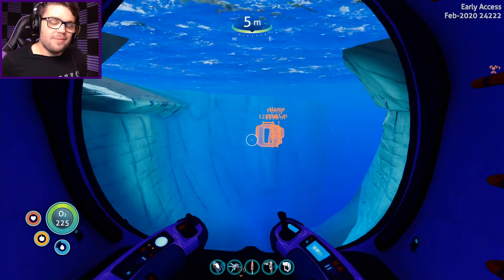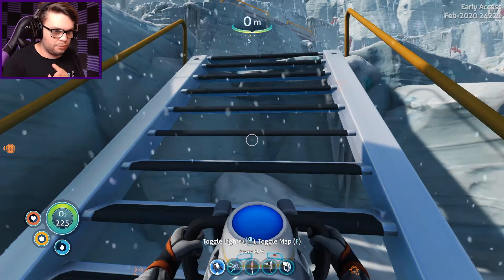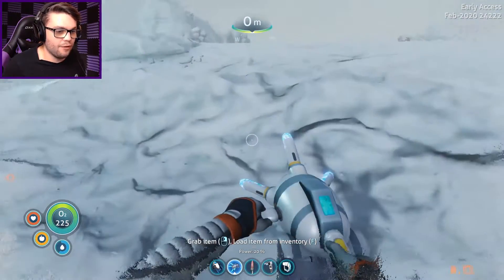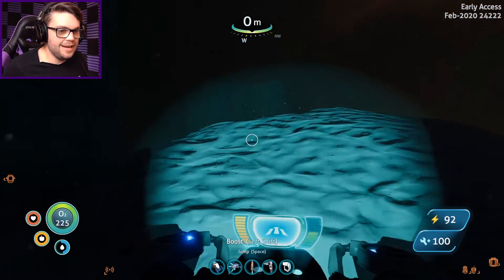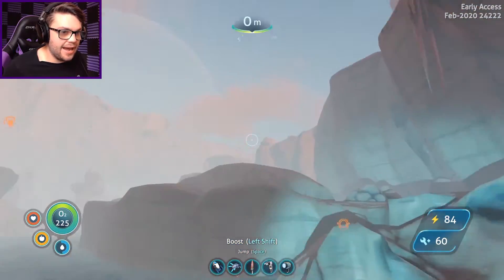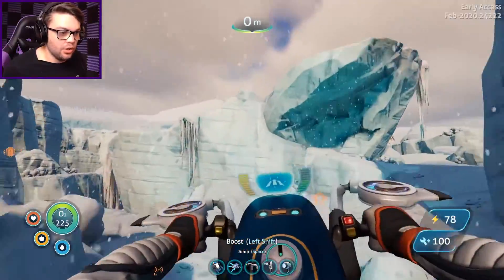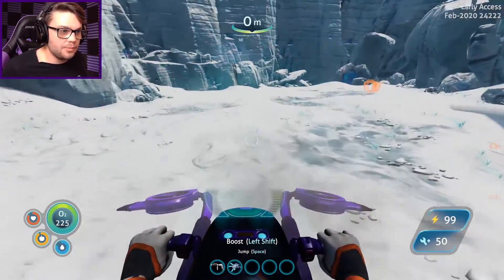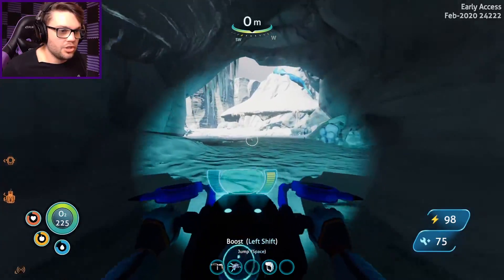Subnautica: Below Zero - Part 16 | Subnautica: Below Zero DLC (2020 Let's Play Gameplay)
Letters and packages can be sent to:
Australia.

There is something hidden in the ice... something big and menacing, following me around the glacier... THE ICE WORM! it's big, it has a red nose, I have insulted it by calling it Rudolf... it's a big mad slug of death!

Watch out!